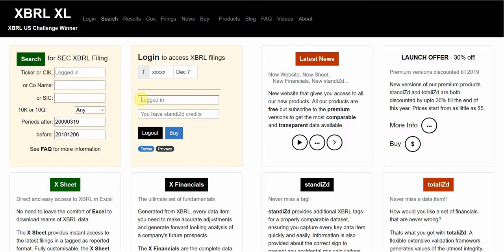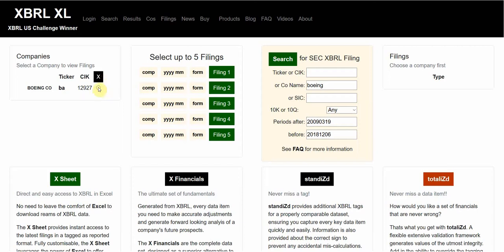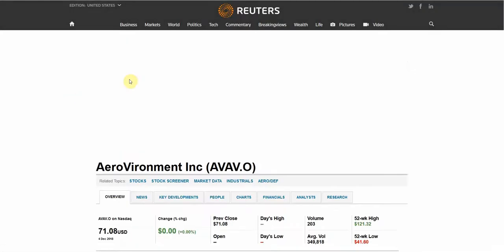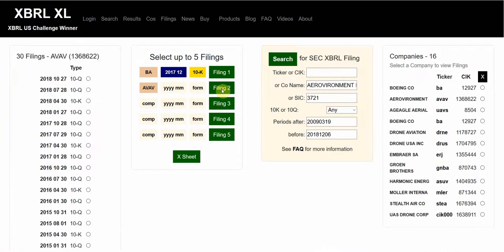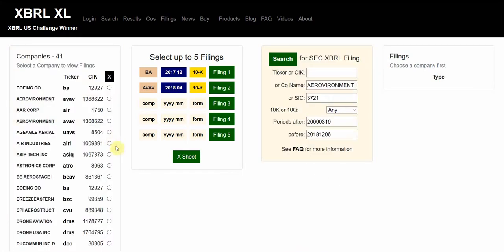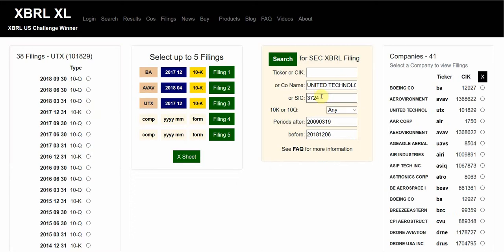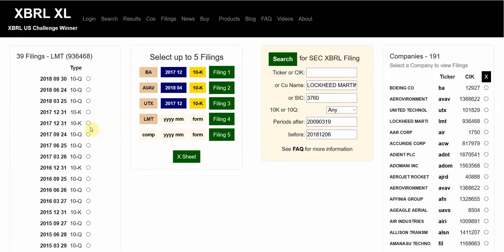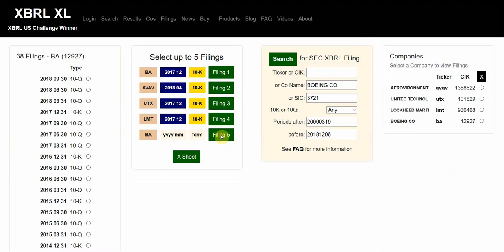Comparing a Company against its Peers in an X Sheet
How to assemble the filings you need for detailed comparative analysis in an Excel X Sheet using XBRL